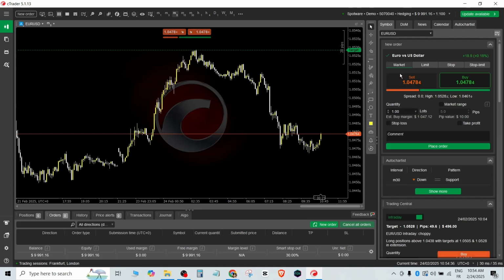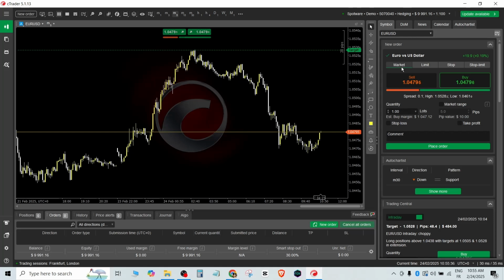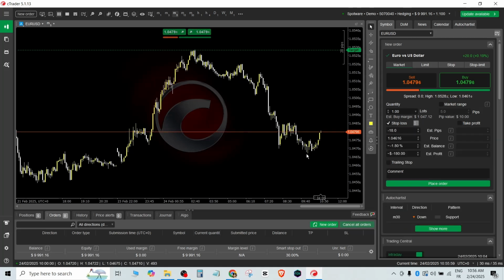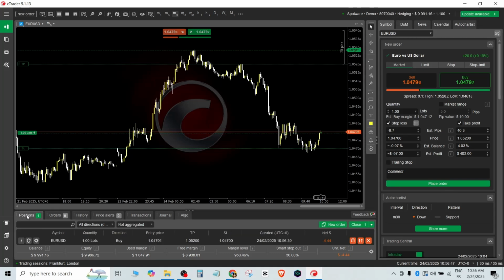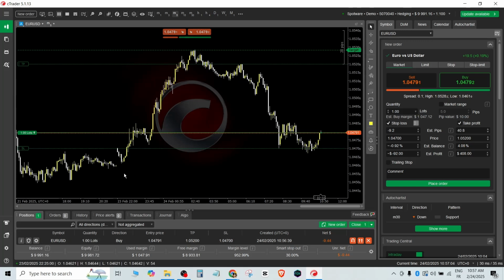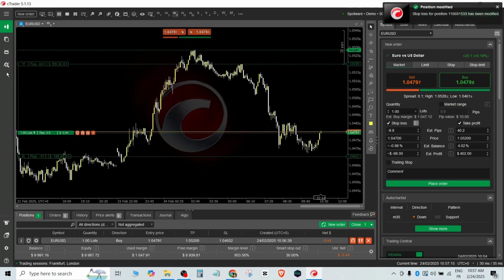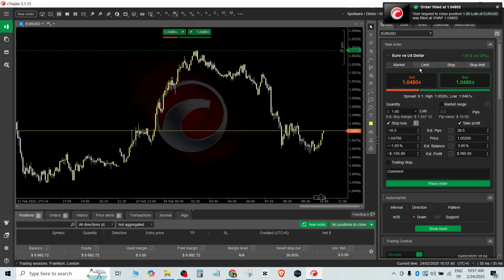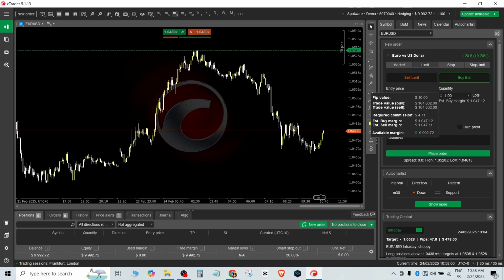How to Trade on cTrader - Easy to Follow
How to Trade on cTrader
Learn how to execute trades on cTrader with a step-by-step guide covering market orders, limit orders, stop-loss, and take-profit settings. This tutorial walks you through placing trades, managing positions, and using advanced tools to optimize your trading strategy. Watch now to start trading efficiently on cTrader!